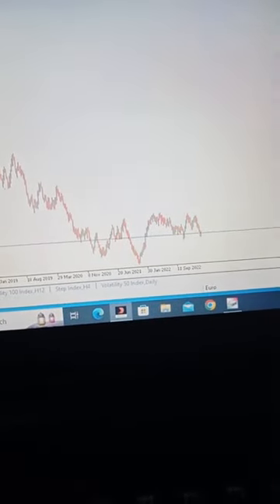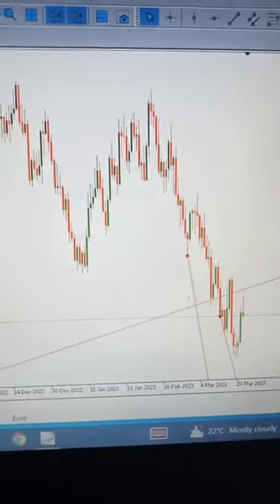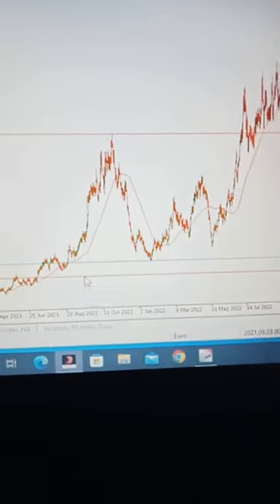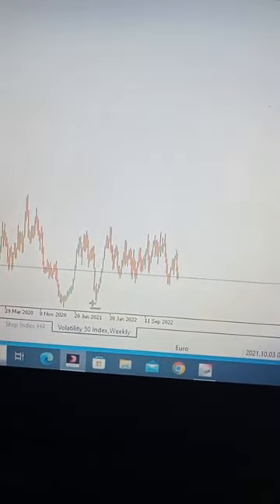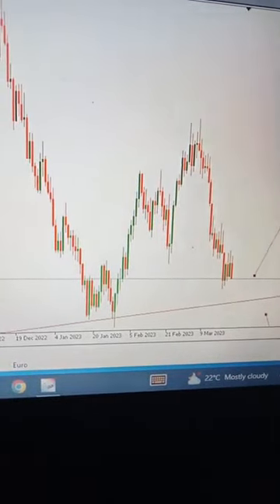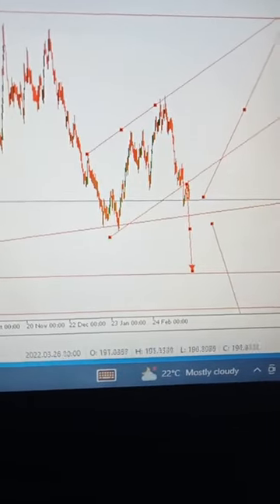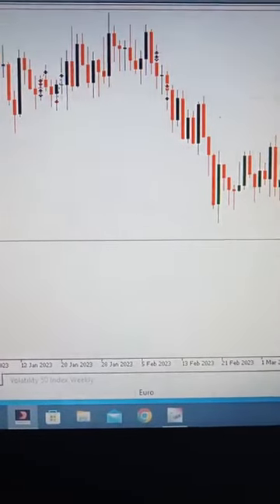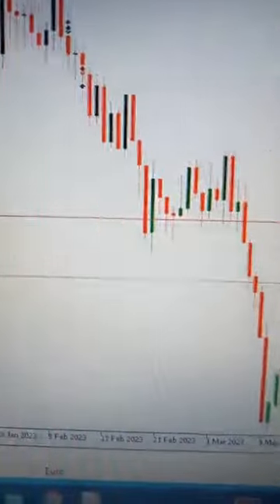FOREX TRAINIUNG EPISODE 12 ON TRADING PATTERNS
HOW TO TRADE PATTERNS